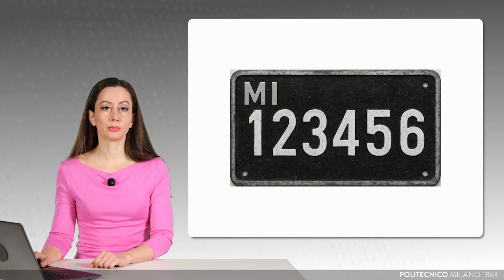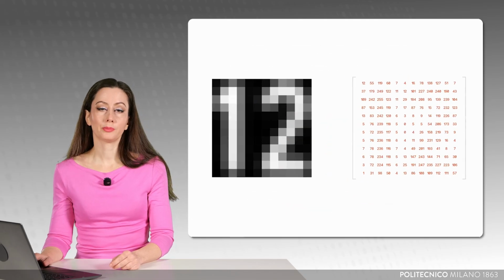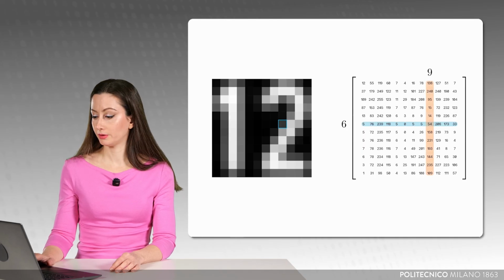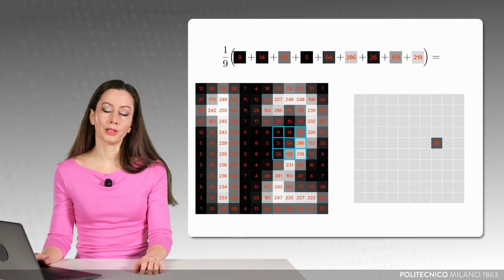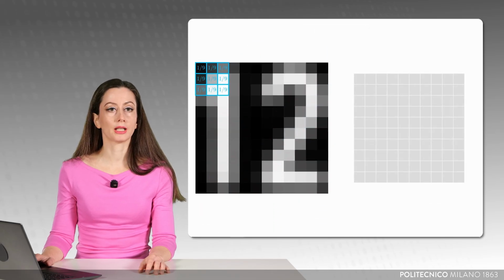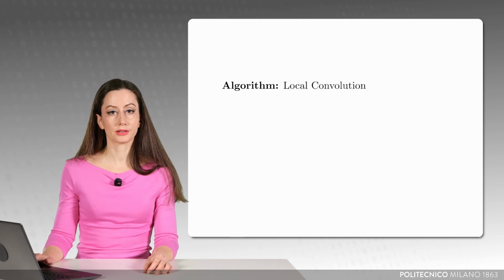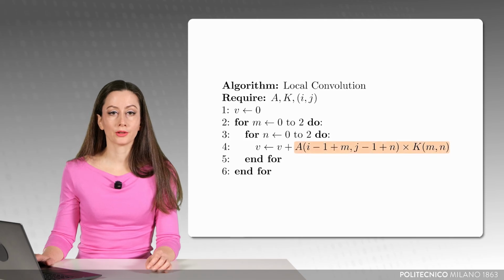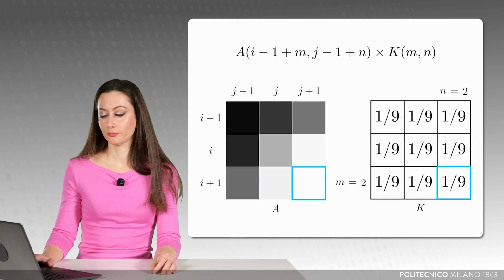Blur a car plate - From real life to math (Anna Scotti)